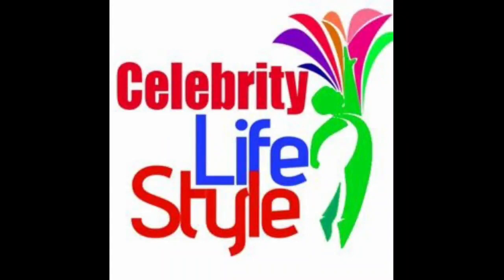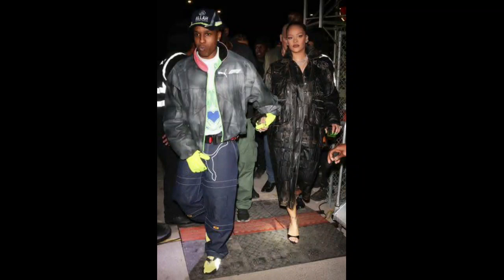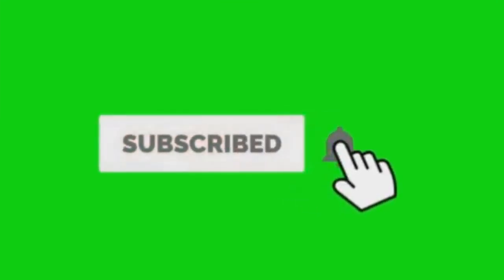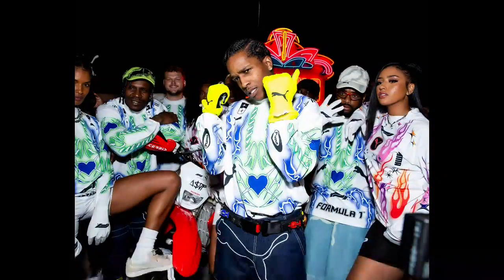ASAP Rocky and Rihanna, Won Race Weekend in Las Vegas With His Puma x F1 Pop-Up.